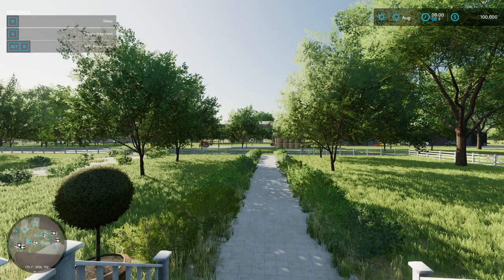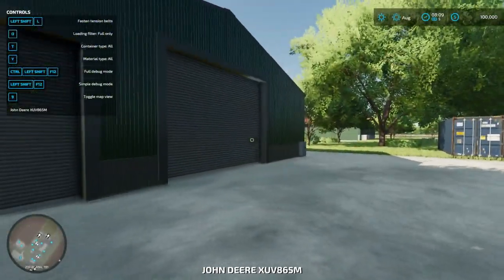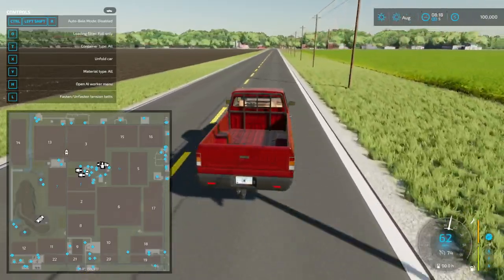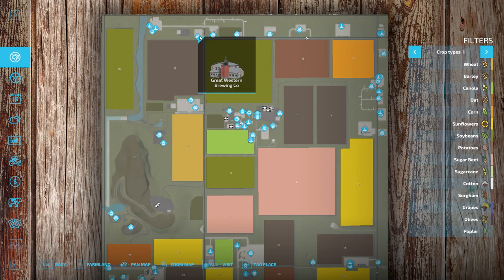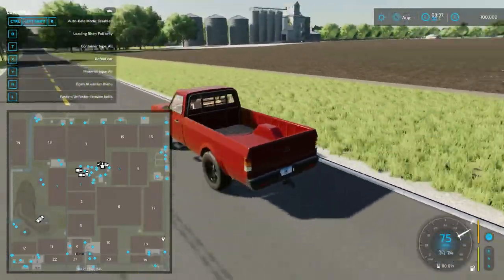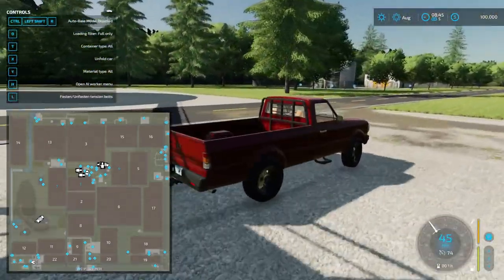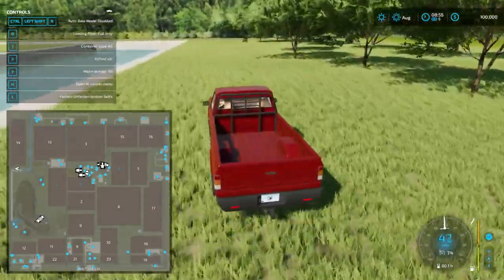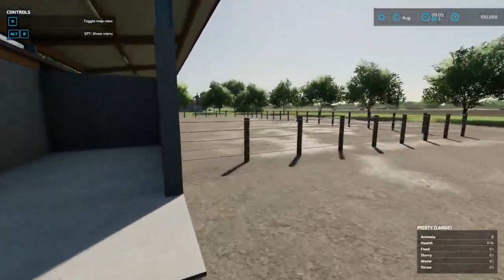FS22 Mod Spotlight - Great Western Farms!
Check Out PJs Here:  @catzpajamazz4526
Check Out JT Here:  @joshbethards176

Computer Specs:
► CPU: Intel i9-12900k
► Motherboard: MSI Z-690 A Pro
► Memory: 2x 32GB Vengence DDR5
► Video Card: MSI RTX 4070ti